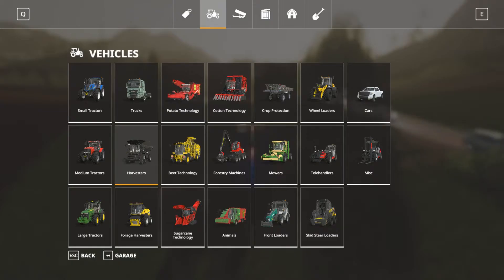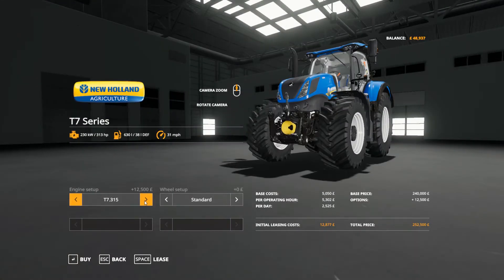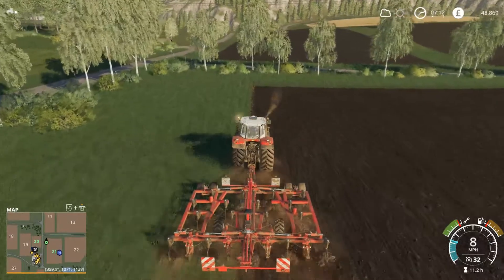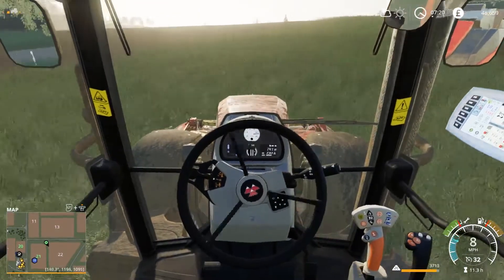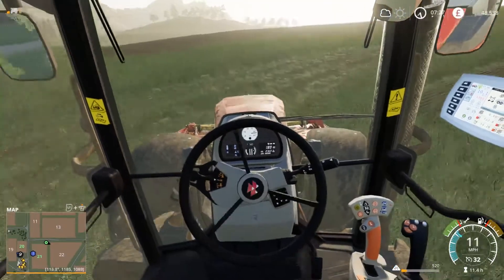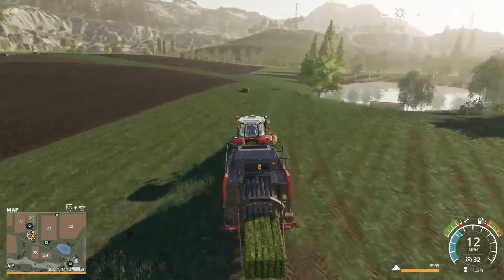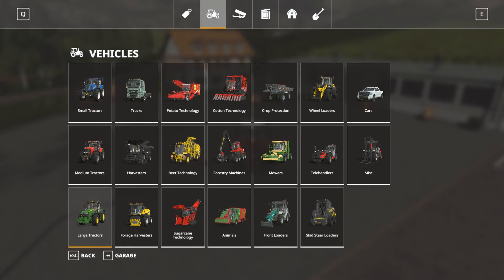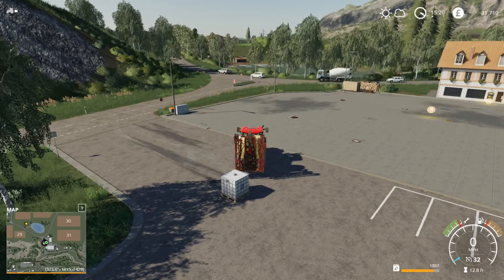Farming Simulator 19 | part 16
Welcome to red gaming!